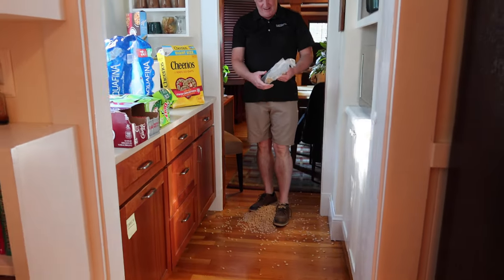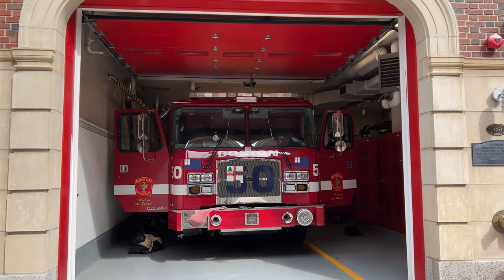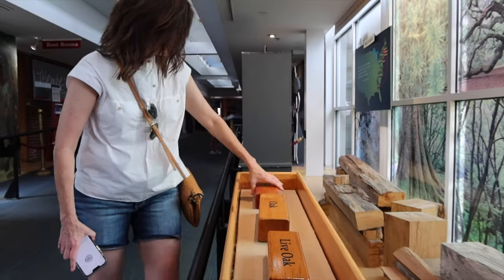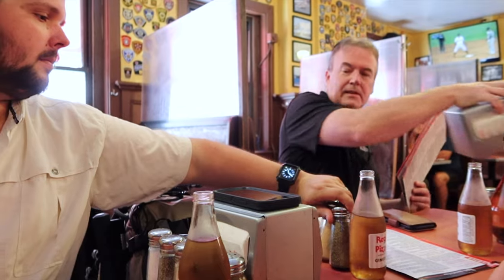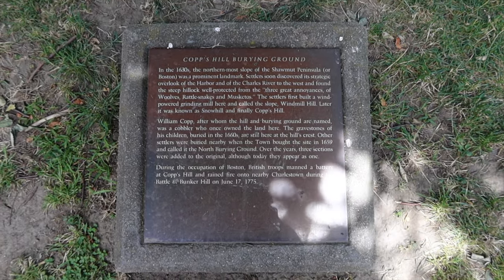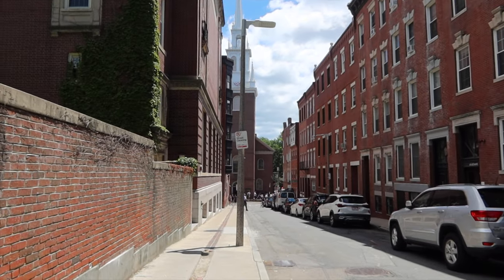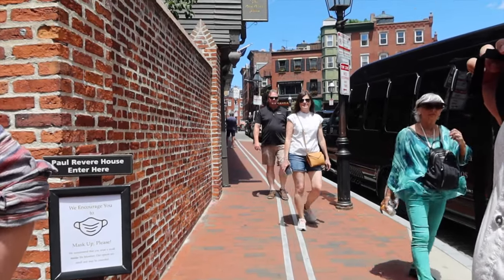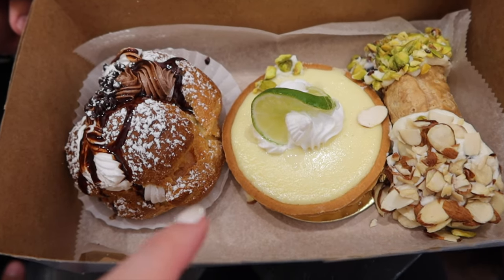A Day in Boston | ALL 16 Stops on the FREEDOM TRAIL & Good Food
This was seriously one of the best days ever! I have always been fascinated by American History, so my mind was blown seeing all of these places that I’ve always learned and read about in real life. I also really enjoy architecture, and seeing the variety of the buildings here was so cool! I SO underestimated Boston. Its unlike any other city that I’ve been to. Historical sites from the 1600s right next to new sky scrapers is really hard to wrap your head around… Plus, Boston grew organically instead of using a pretty rigid urban plan, so there aren’t the perfect city blocks like you see in NYC or Chicago.

We did the Freedom Trail in reverse, so we did the stops in this order:

- Bunker Hill Monument
- We added the Engine 50 Firehouse!
- Charlestown Naval Shipyard/USS Constitution
- Copp’s Hill Burying Ground
- Old North Church
- Paul Revere House
- Faneuil Hall Marketplace
- Old State House/Boston Massacre Site
- Old South Meeting House
- Old Corner Bookstore
- Boston Latin School Site
- King’s Chapel & King’s Chapel Burying Ground
- Granary Burying Ground
- Park Street Church
- Massachusetts State House
- Boston Common